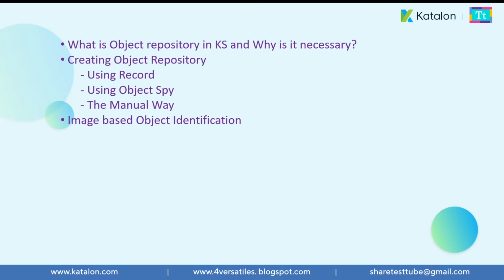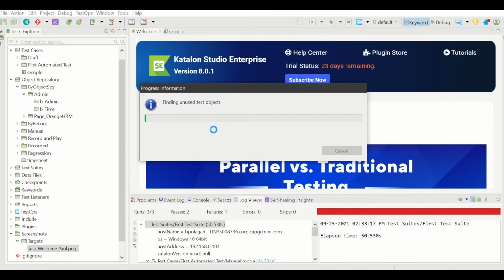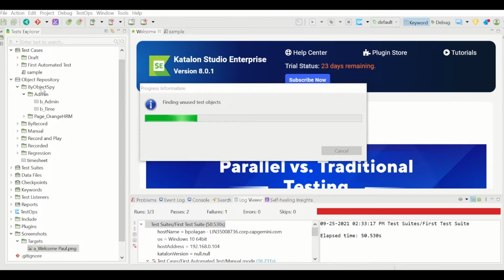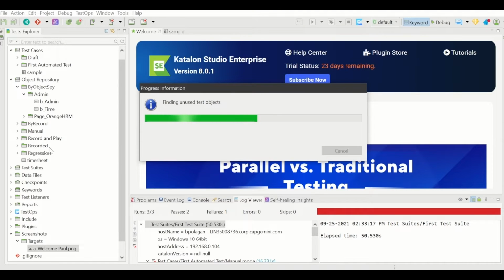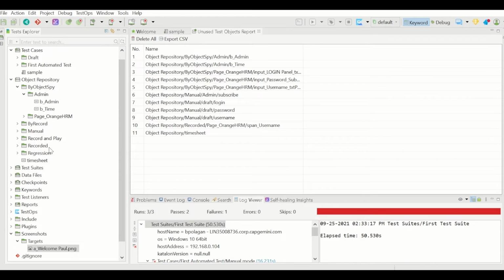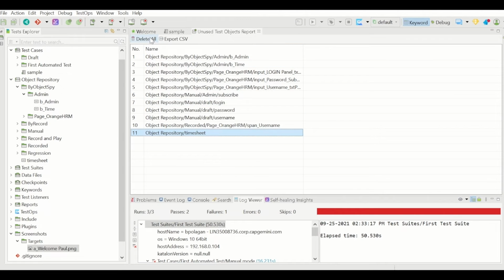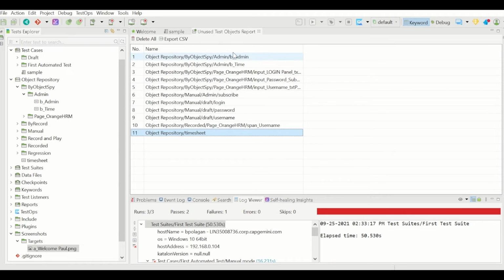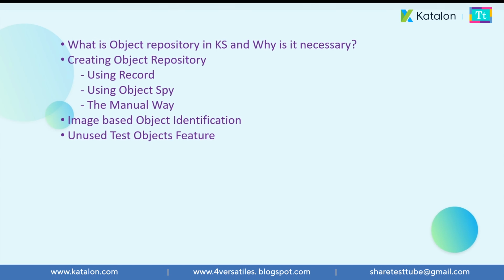Katalon Studio-Web Automation||Course-1||Chapter 3.5||How to Find All Unused Test Objects in Katalon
In this video we will discuss about How to Find All Unused Test Objects in Katalon Studio